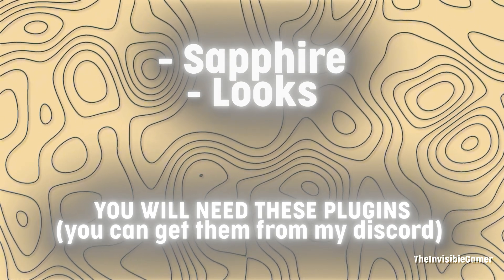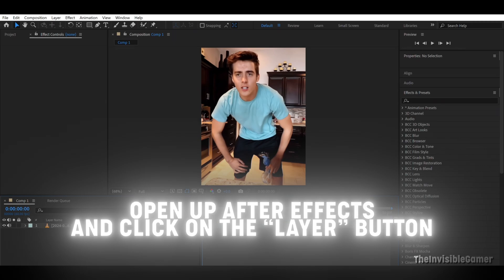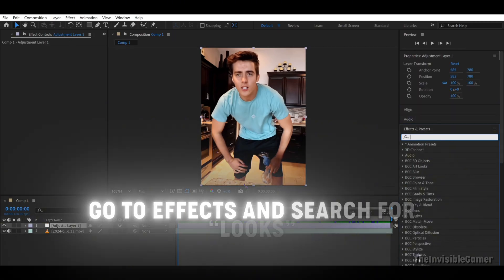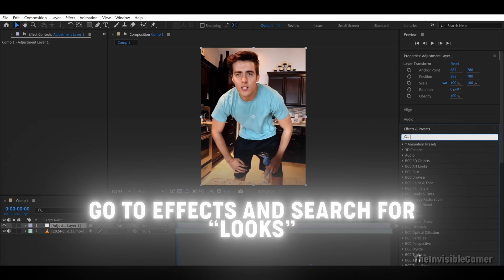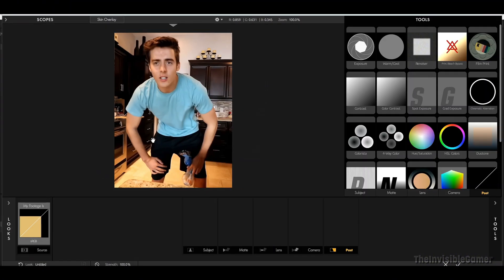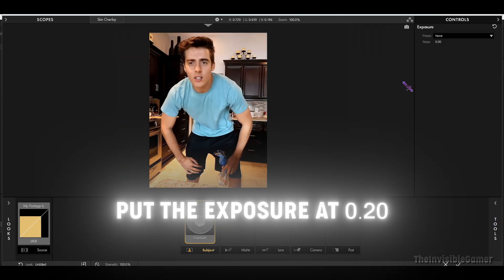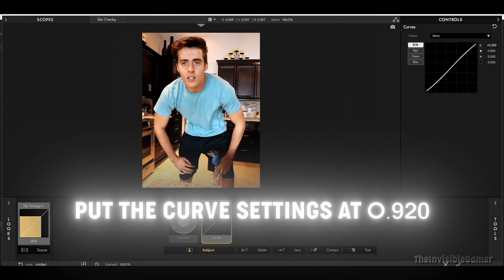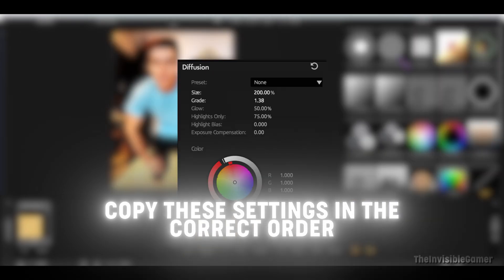4K Color Correction Tutorial in After Effects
Hope you guys enjoy my first tutorial!